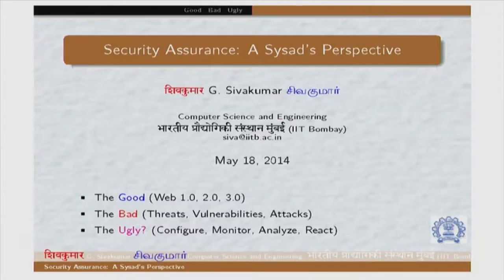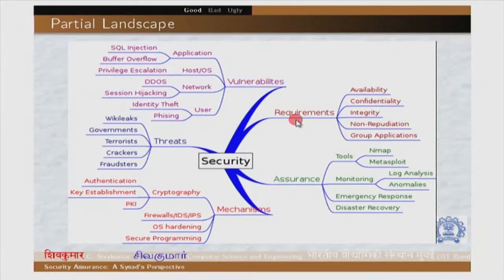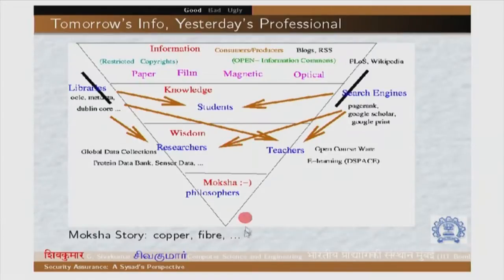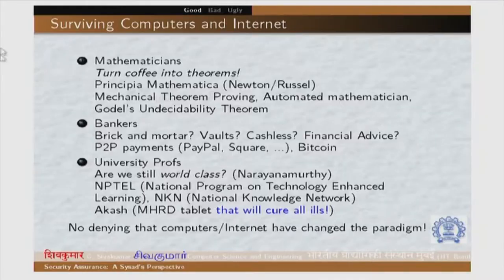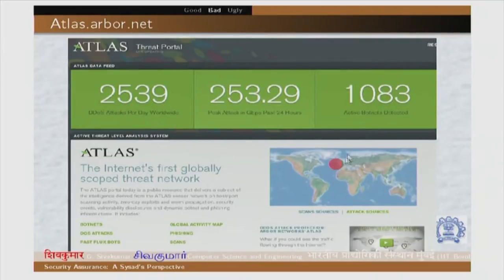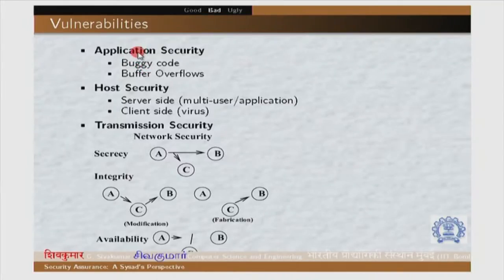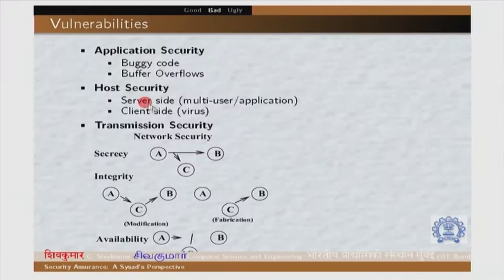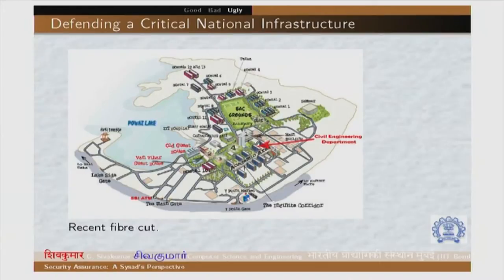CS M S013A Security Assurance - A Sysad's Perspective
This is Part A of 13th session of Cyber Security workshop arranged for teachers. It was delivered by Prof. G. Sivakumar from IIT Bombay.

In this session he talked about Security Assurance from a Sysad's Perspective, The Good (Web 1.0, 2.0, 3.0) The Bad (Threats, Vulnerabilities, Attacks) and The Ugly (Configure, Monitor, Analyze, React). He also talked about internet attack trends, security requirements, defending a critical national infrastructure, important LAN issues, critical network services and KPTD (Kernel Packet Traversal Diagram).

The syntax used in the video title is as follows :
S013A - Session 13A